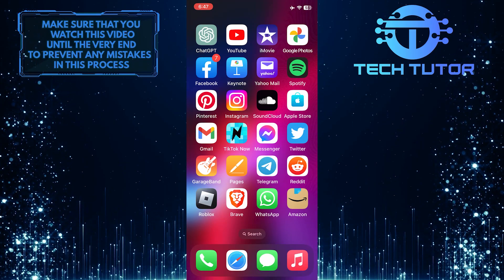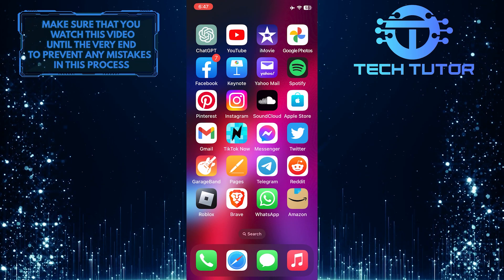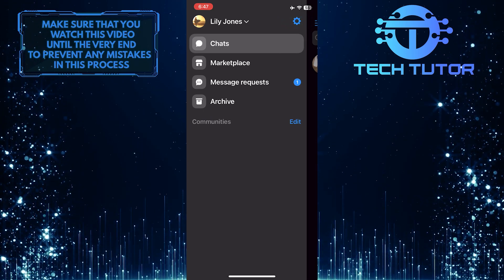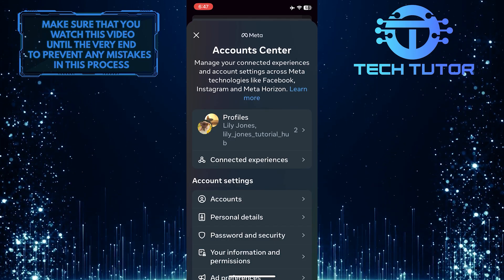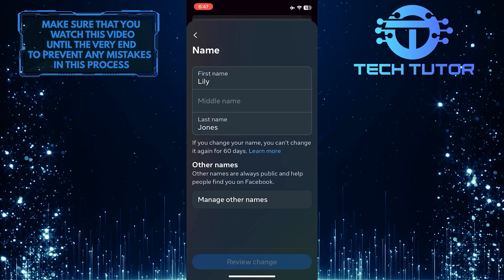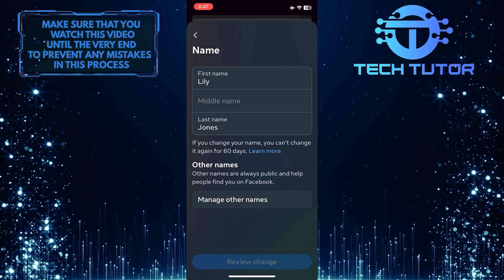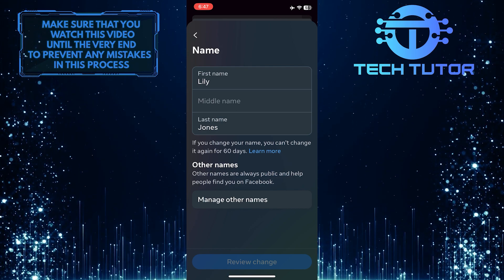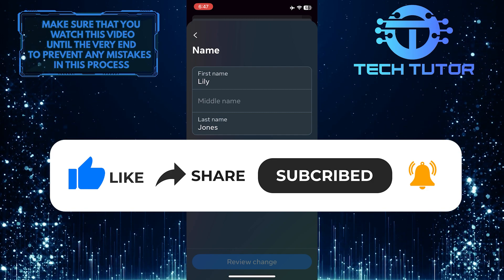How To Change Your Name On Messenger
Are you looking for a way to change your name on Messenger? This video will show you the easy steps to changing your name with a few simple taps. You'll learn which settings to navigate and how, making it an effortless task. With helpful visuals, we'll guide you through the process so that you can be confident that your new name will be up and running in no time. So don't wait any longer; watch this video now for a simple solution!